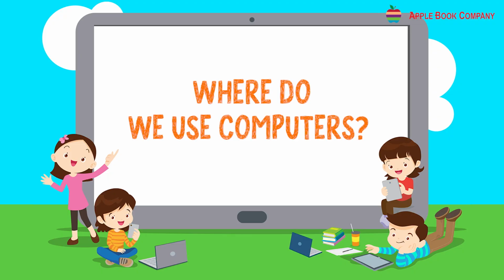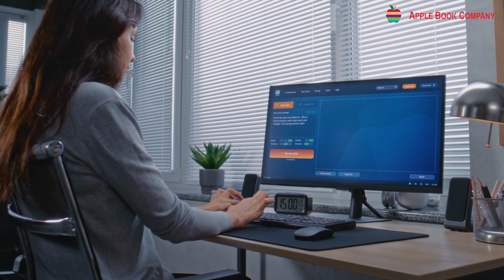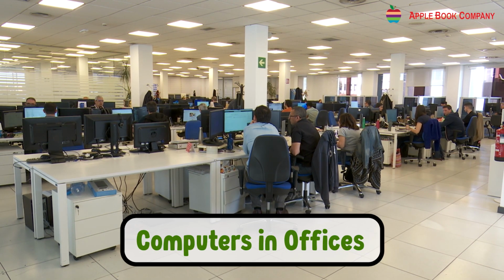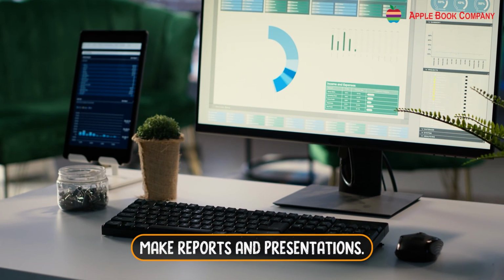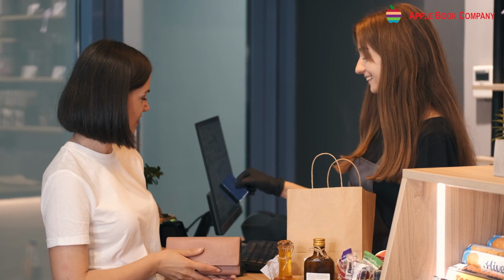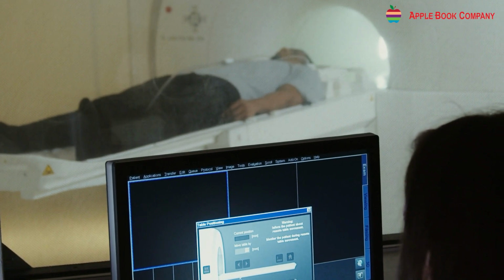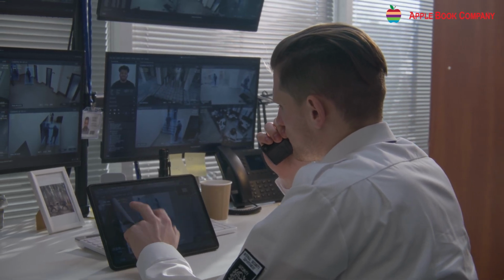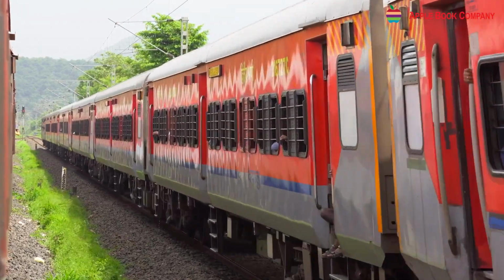WHERE DO WE USE COMPUTERS ? | CLICK AND LEARN | CHAPTER 2